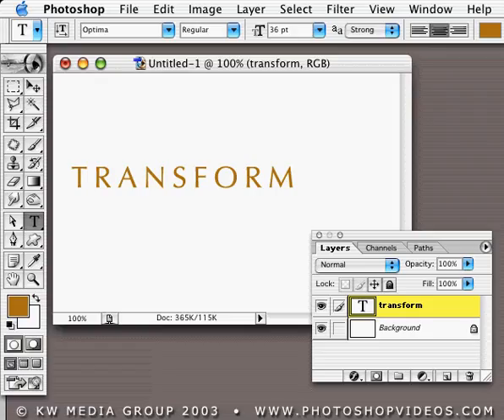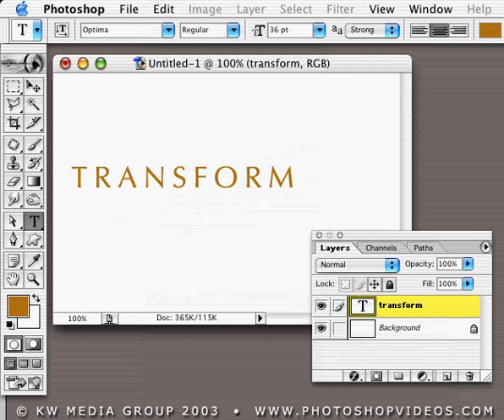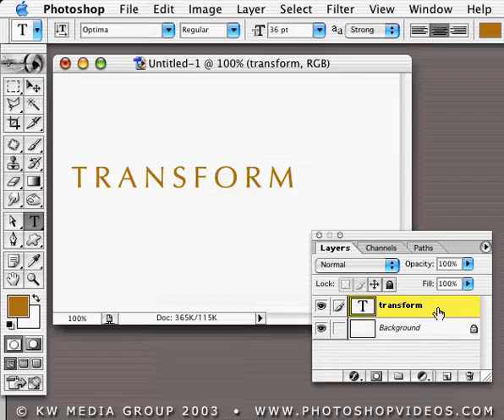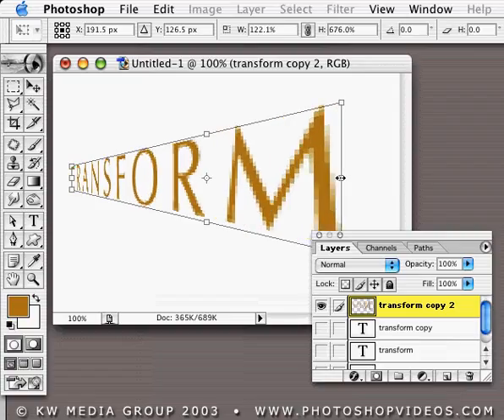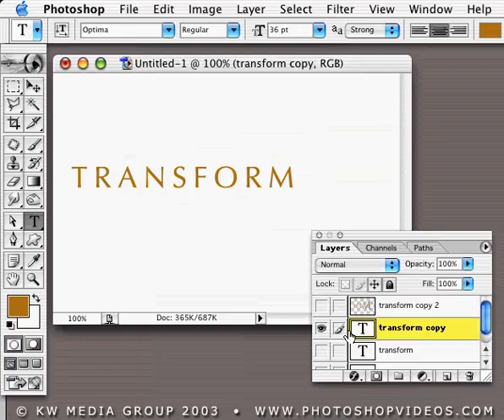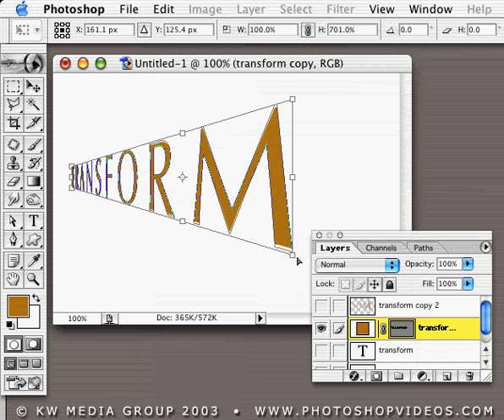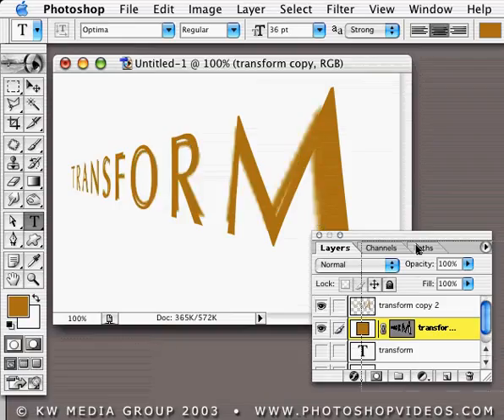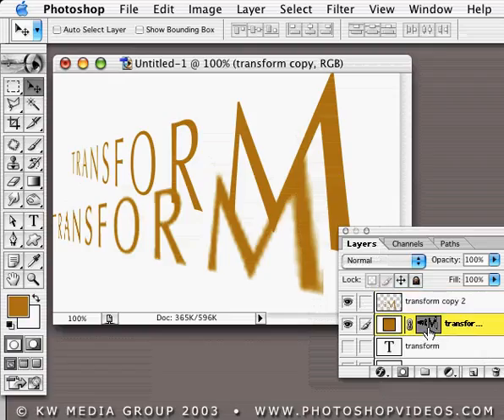Type Transform - Photoshop Tutor